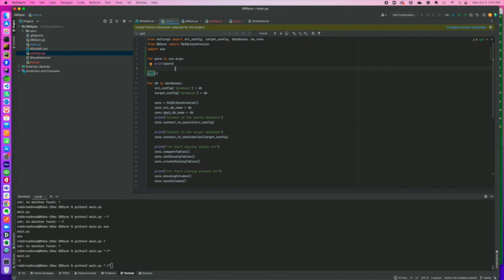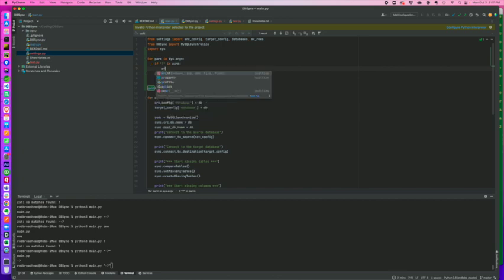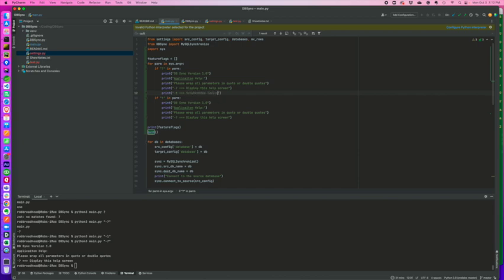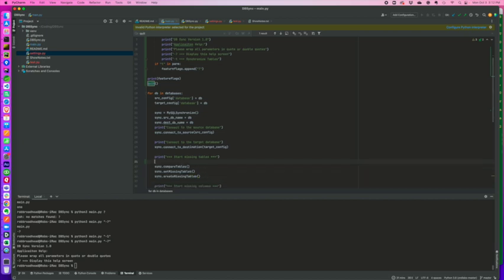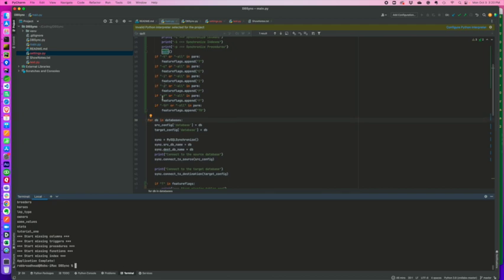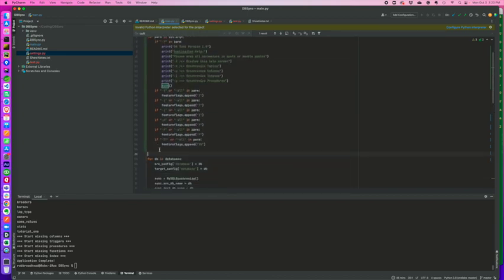SQL Sync Part 23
Focus for this episode:
This episode continues our cleanup and making the application more of a library while we add command line parameters to out main script for better usage.